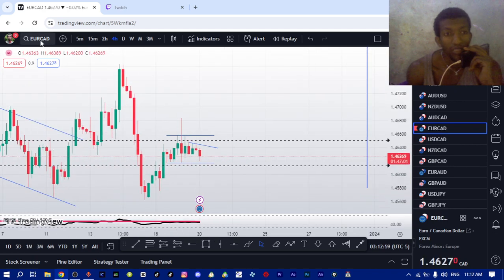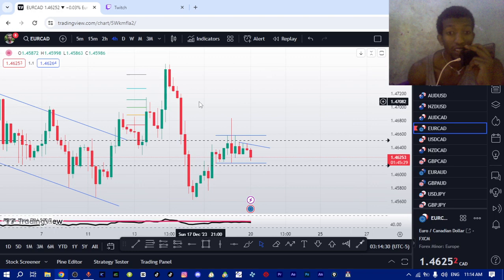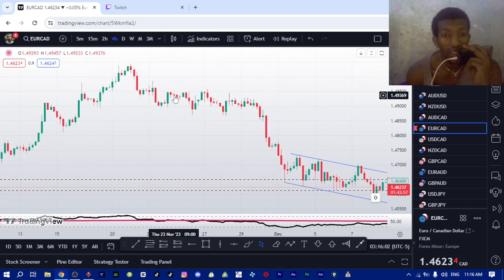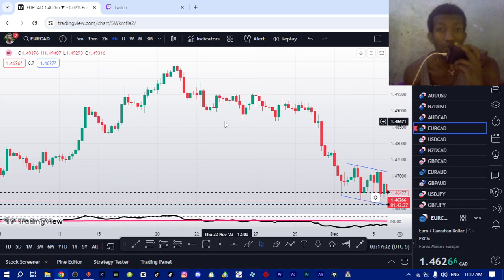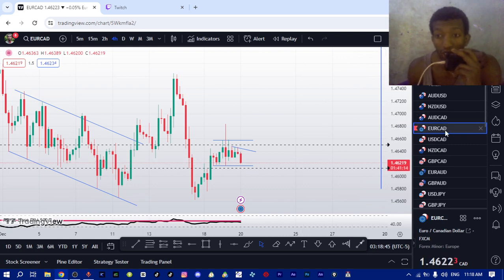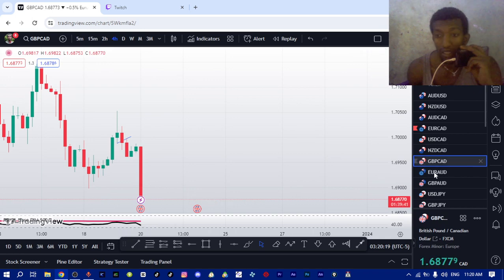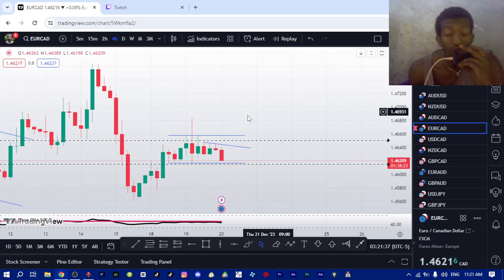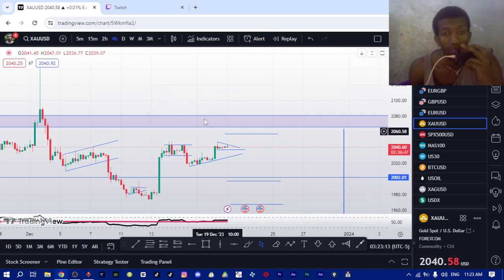Trading Forex with My best high win rate Strategy